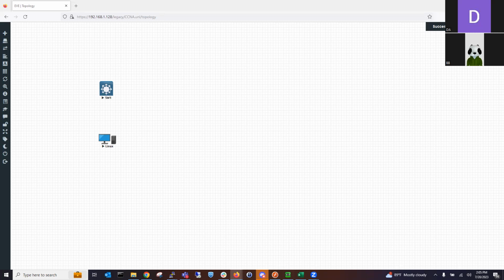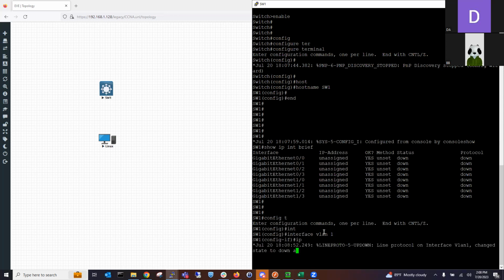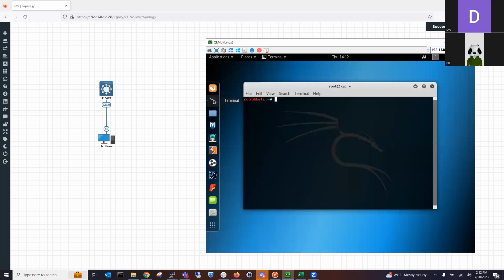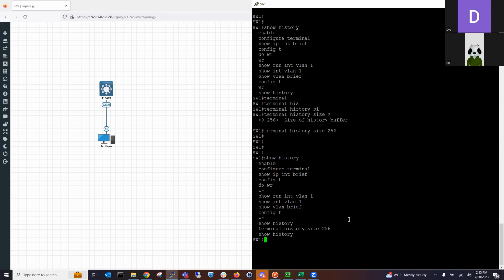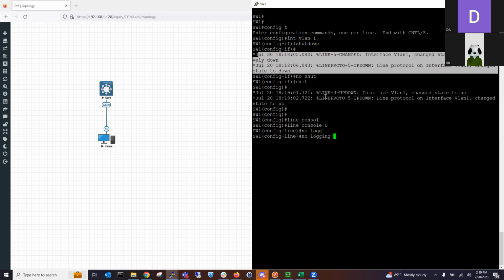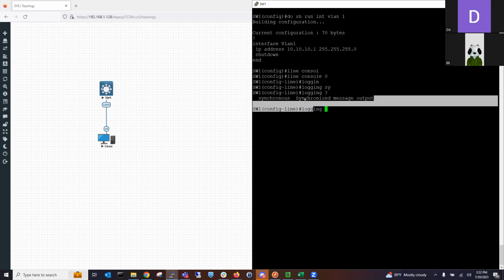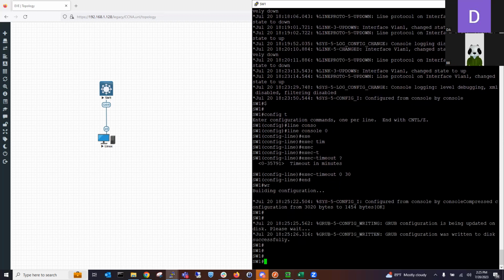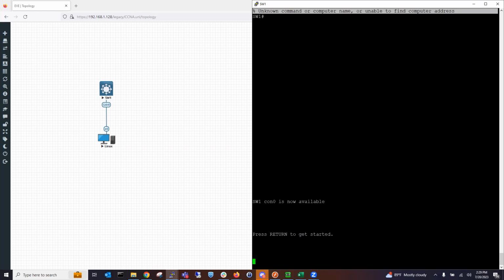CCNA Initiative - Lab FUN DAY - Useful settings to use in the Lab for your CCNA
Hey folks,

For the CCNA, you tend to lab alot. So you don't need anything stopping you. You need some settings that will prevent any hiccups.